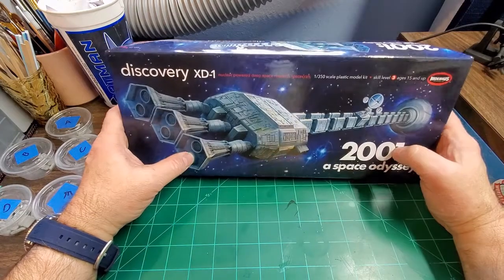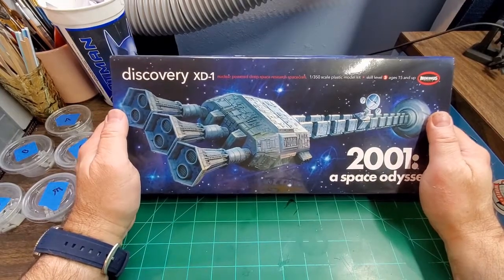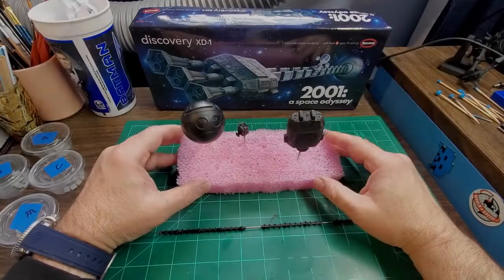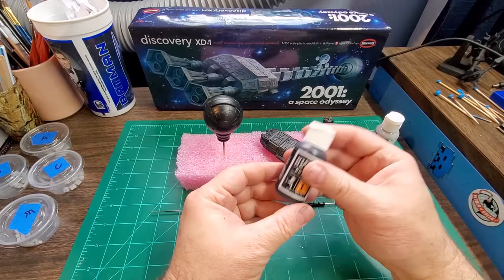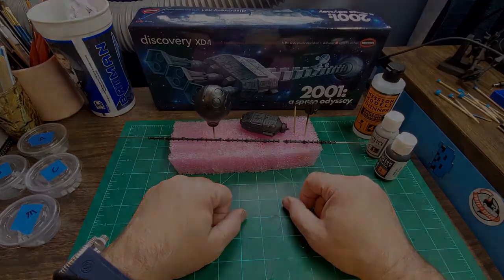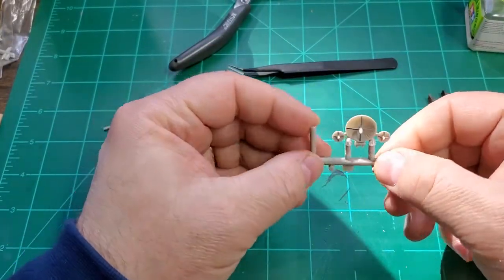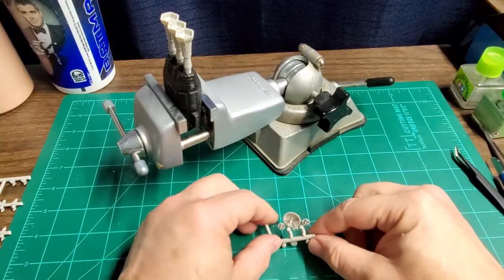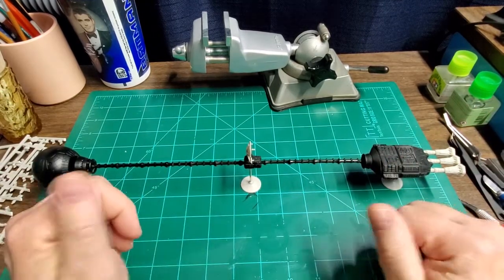2001: A Space Odyssey: Discovery XD-1 Custom Build / Part 2 of 4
Review and custom build of the MOEBIUS, 1/350 scale, Discovery XD-1 ship from "2001: a Space Odyssey" and "2010, The Year We Make Contact"

A good resource for people interested in getting started with airbrushing.